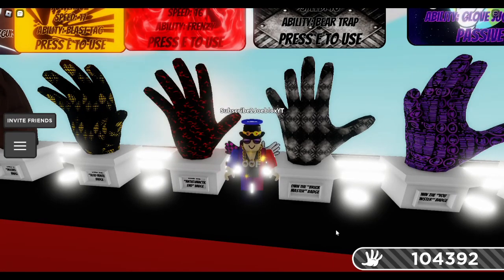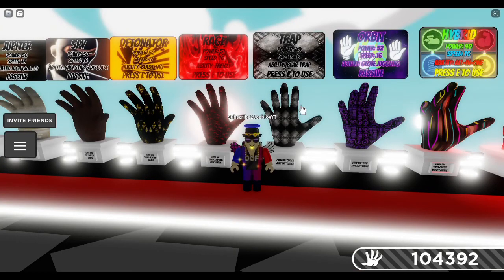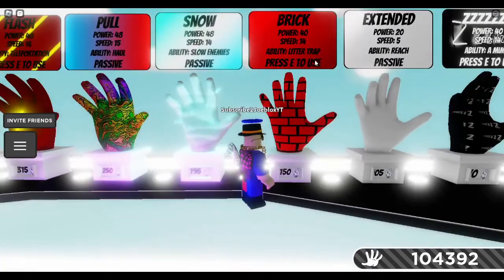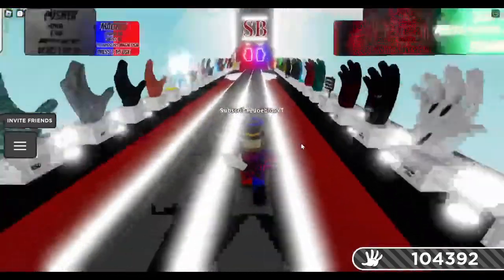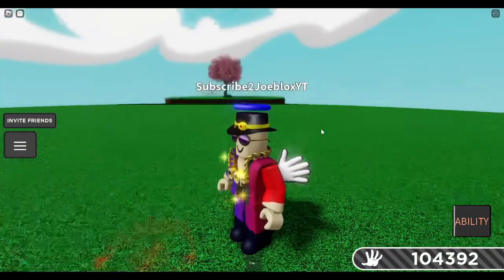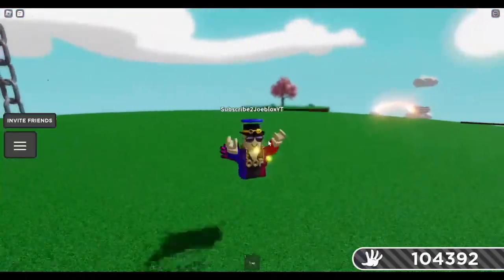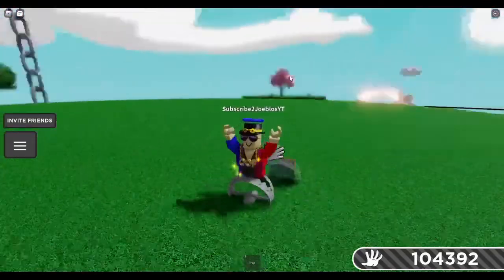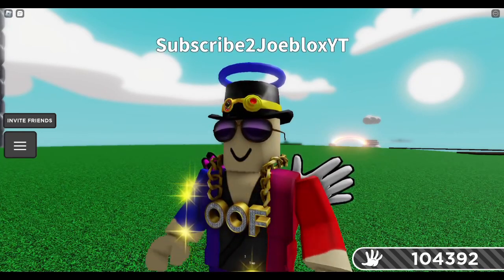Trap Glove Showcase In Roblox Slap Battles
Other Socials